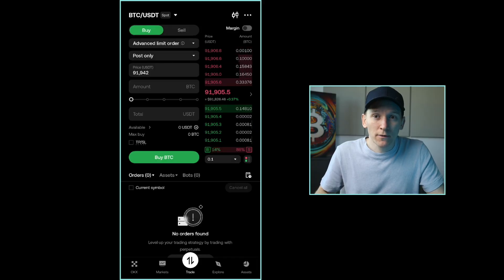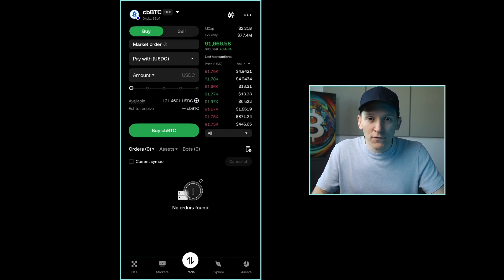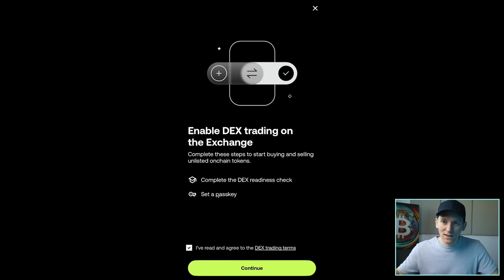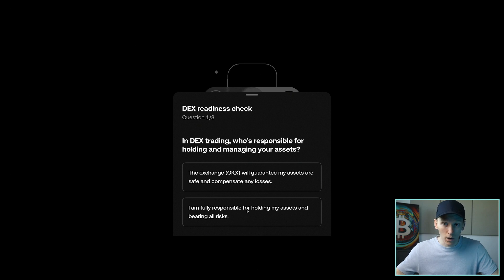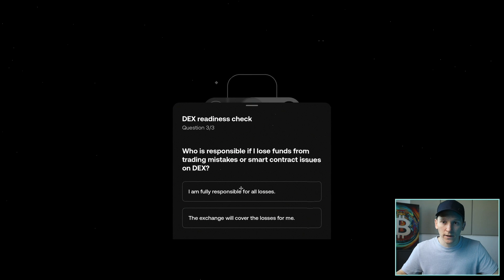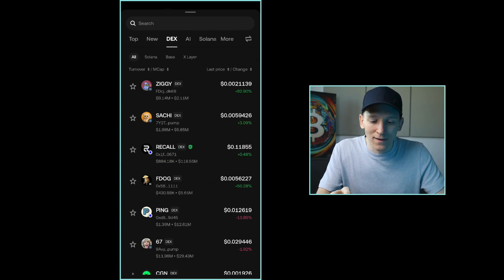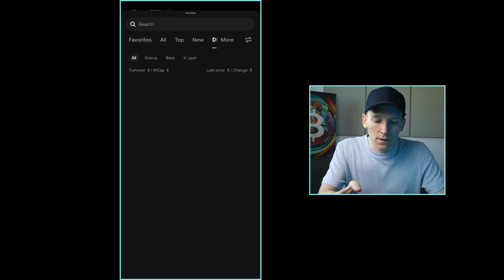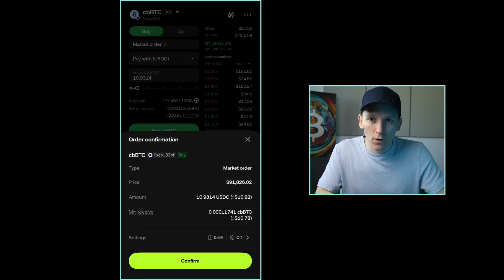OKX DEX Trading Tutorial (How to Setup & Trade on DEX Trading)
How to trade on OKX DEX feature within OKX app
Top Trading & Web3 Platform

TIMESTAMPS:
0:00 OKX DEX trading setup
2:55 Trade on OKX DEX feature